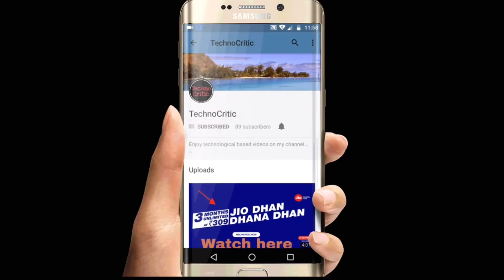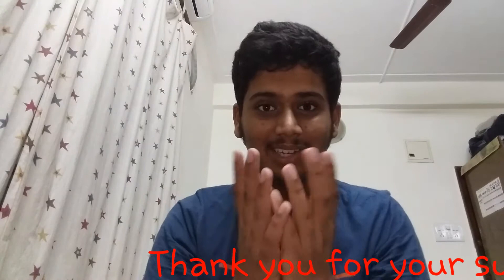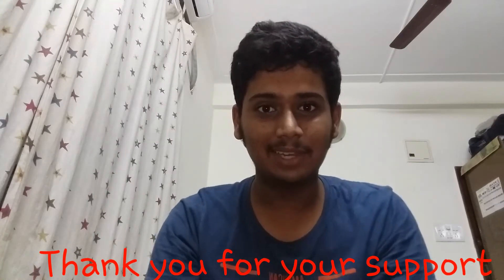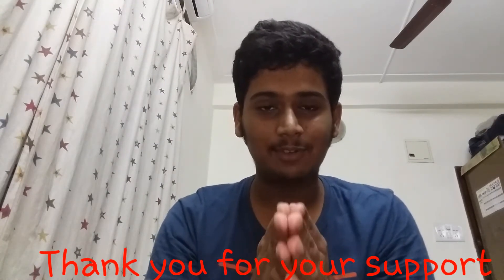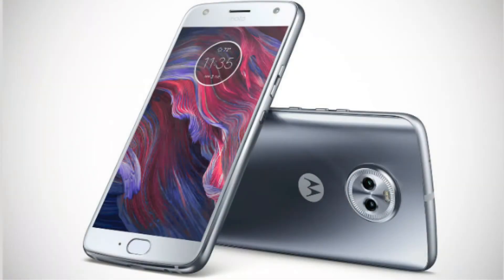Moto X4 Price - Rs. 23,999 | Moto X4 Specifications | Moto X4 Reviews | Moto X4 Features | Launch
Hello Guys,

In this video I'm describing about the Moto X4 reviews, specifications, launch date, price, and all other features.

The Moto X4 camera is amazing with the 16 MP and 12 MP front and rear cameras respectively.

Also,the Moto X4 has a 3000 mAh long life battery.

Moto X4 has a 5.2 inch screen with 2.2 GHz Octa Core Processor.

Android Nougat 7.1.1 is included in Moto X4.

Moto X4 Price is what matters the most.

The highlight or the main thing that is currently out is the Moto X4 price which comes out to be Rs.23,999.

Thus , the phone has these kinds of highlights making it amazing and a choice over all other phones.

The Moto X4 will be available in India from 13th November.

So, if you have any questions then you can comment in the comment section below and I'll answer it.

TechnoCritic.